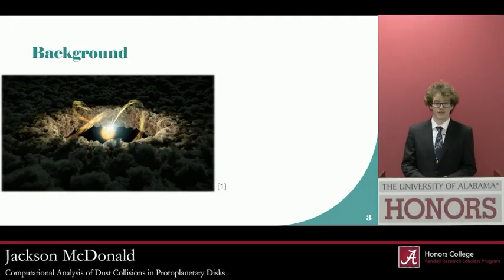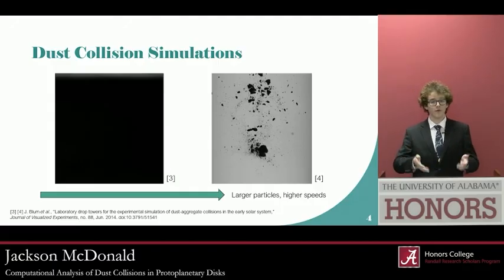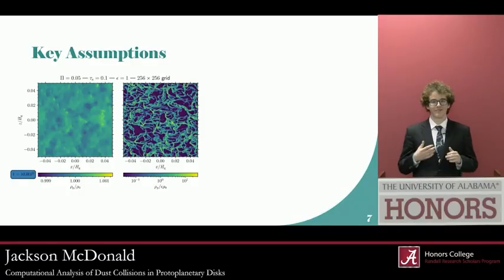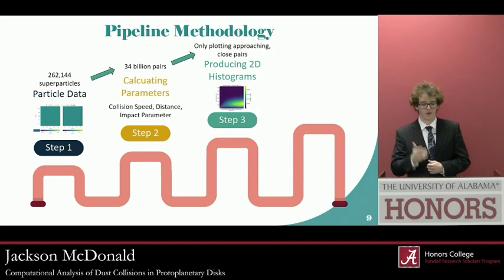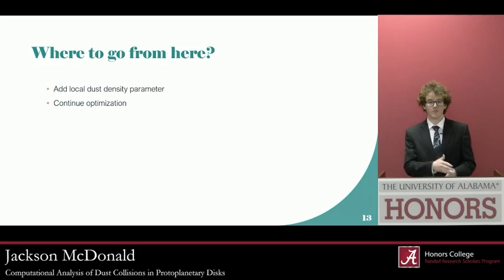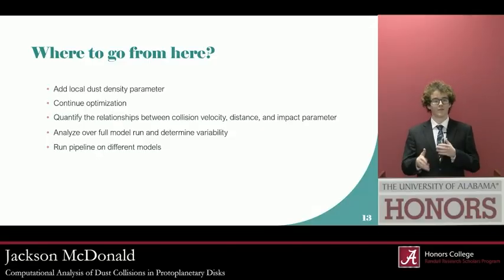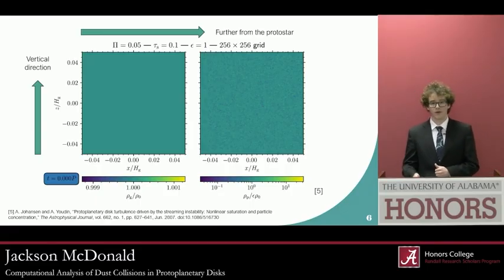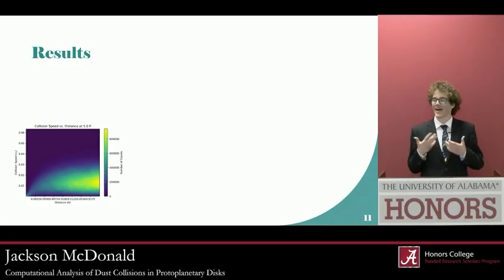Computational Analysis of Dust Collisions in Protoplanetary Di... | Jackson McDonald | RRS Live 2025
Jackson McDonald is a Sophomore Physics major in the Randall Research Scholars Program (RRSP). Their research project presentation, "Computational Analysis of Dust Collisions in Protoplanetary Disks," was completed under the advisement of Chao-Chin Yang from the Department of Physics and Astronomy.

Project Description:
As building blocks of planets, kilometer-sized planetesimals–such as asteroids and Kuiper Belt objects in the Solar System–are formed from centimeter/millimeter-size dust particles in protoplanetary disks around young stars. However, current direct computer simulations for planetesimal formation usually assume no evolution of dust particles, while these particles can either grow by coagulation or shatter at high-speed collisions. This project aims to evaluate the potential evolution of these dust particles by analyzing their collisions in the existing data from protoplanetary disk models.